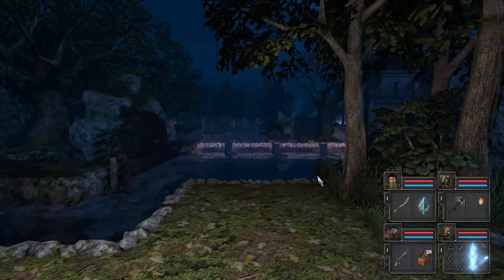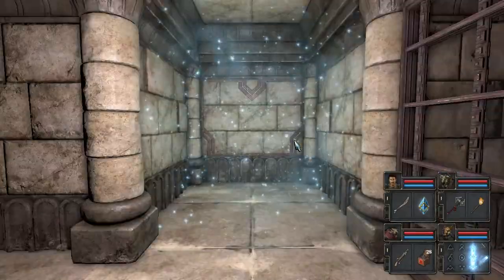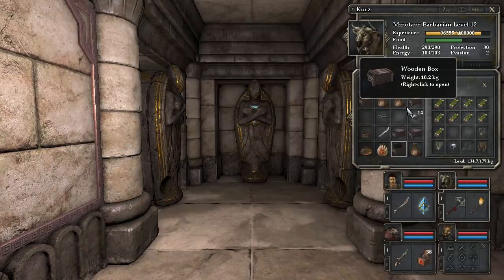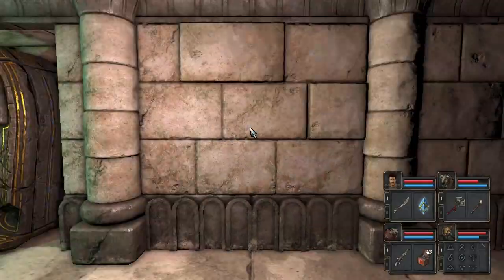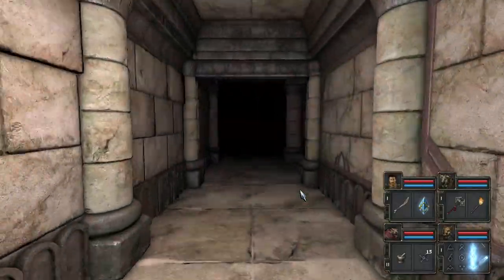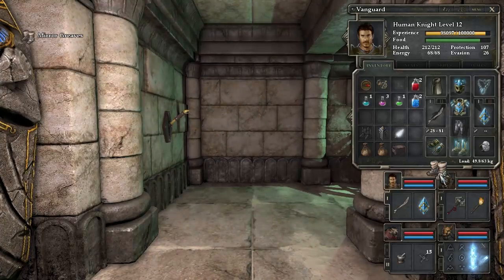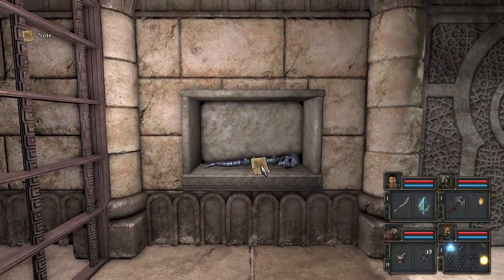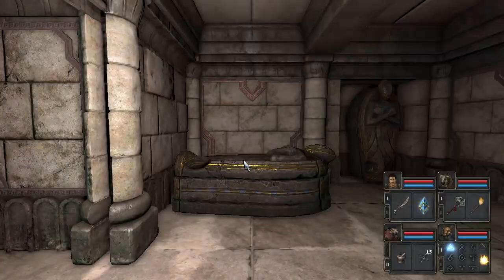Why Did It Have To Be Snakes? - VoV Plays Legend of Grimrock 2 - Part 36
Imprisoned for an unknown crime, four valiant prisoners find their freedom on the shores of the mysterious and hostile Isle of Nex... Curious messages urge the party onwards as they explore their surroundings and attempt to survive the terrors within... Will they survive their travels, and discover the secrets of the land? You'll have to watch and see!